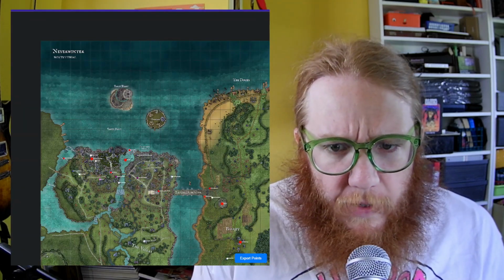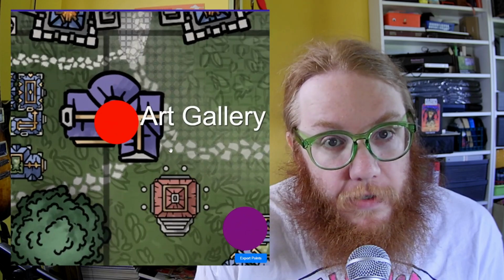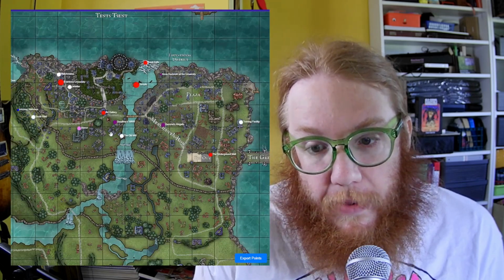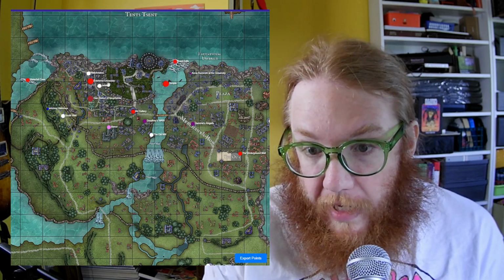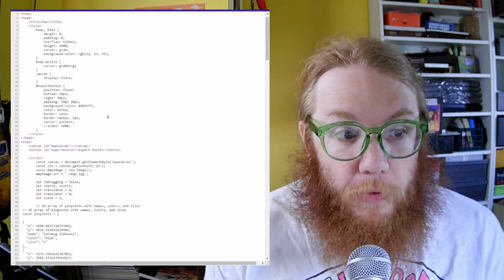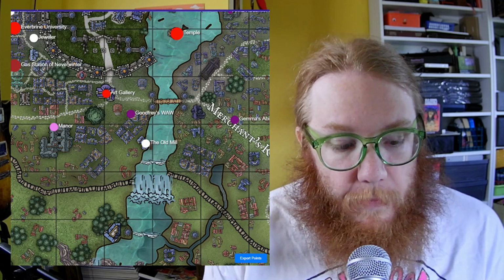Your DND World deserves a Google Map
Of course I built my Neverwinter map in Inkarnate to start, but afterward I didn't want to just hide it away in Roll20, so I built a web-page to browse the map using GDAL.